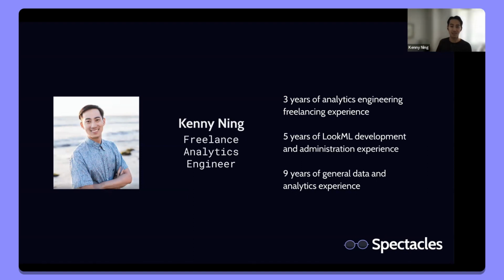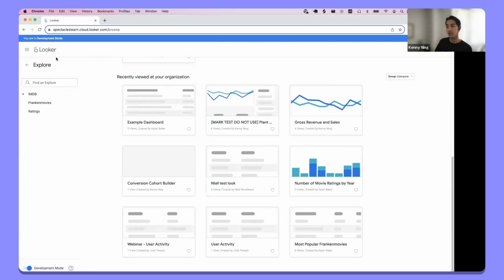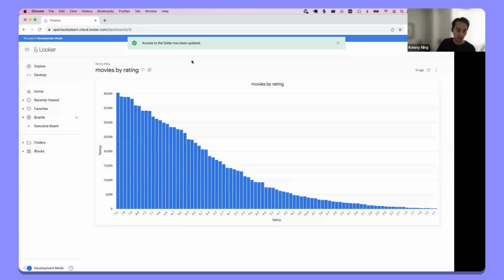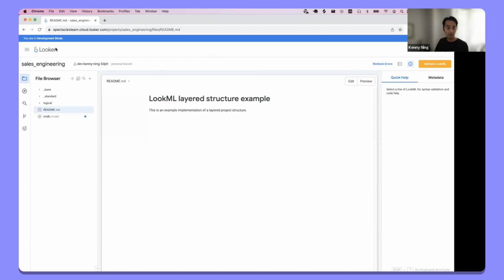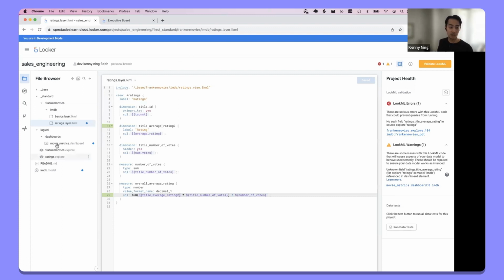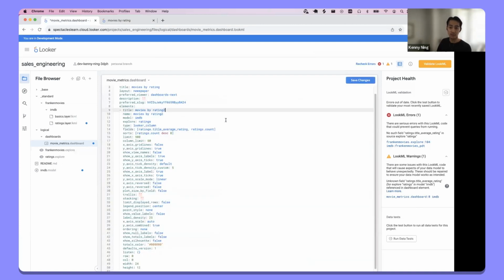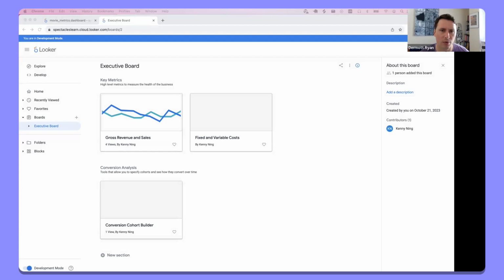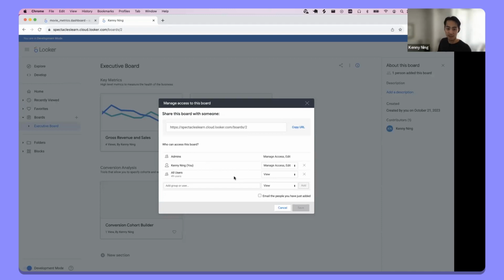How To Fix Your Content Lifecycle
Join Kenny Ning, Looker consultant extraordinaire, as he walks through a common problem: content in Looker has no defined lifecycle (development, staging/review, production). Kenny recommends a thoughtful content lifecycle for Looker that takes advantage of Looker's full feature set, including content access levels, Boards, and even LookML dashboards.

TIMESTAMPS
1:17 Start
2:40 Content Outline
3:10 The problem with Looker dashboards
5:25: The solution: a content lifecycle policy
6:39: Demo: Dashboard development
8:46: Demo: Dashboard review
11:29: Demo: Publishing a dashboard to production
14:27: Demo: Production+ (LookML dashboards)
20:12: Conclusion
21:39: Q&A